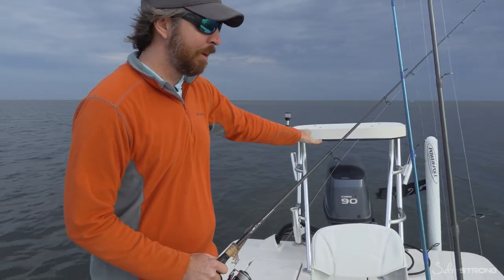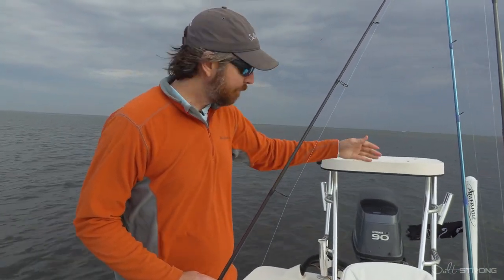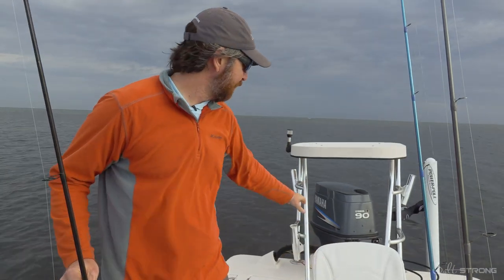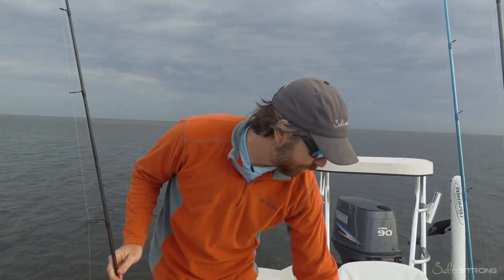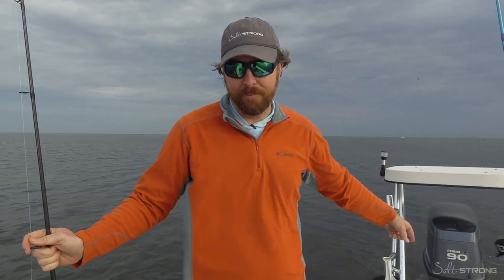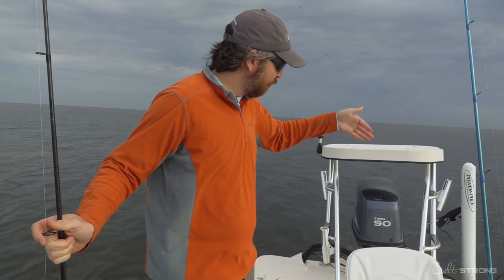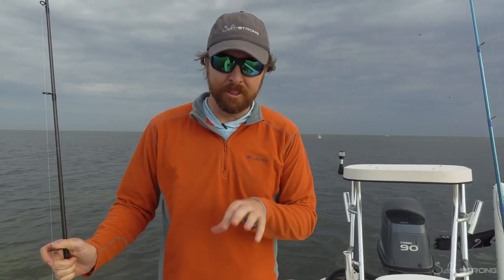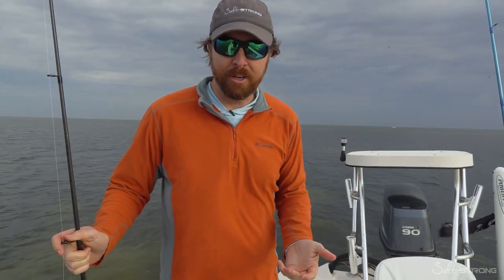What To Do With Your Motor While You're Fishing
What should you do, if anything at all, to your motor while you're fishing?

Do you need to have it in a specific position or location?

In this video, we detail two different situations you may find yourself in and what to do with your motor.

Let me know if you have questions or feedback in the comments on our Fishing Tips

Next time you are out on the water, keep these tips in mind to ensure you are taking the best possible steps to ensure a quality drift along a flat or around a point.

Motor placement while fishing is often overlooked so do not make the same mistakes!

Click here to claim your FREE pack of F.R.E.D. Redfish Lures

Do you have any more questions about this quick tip?